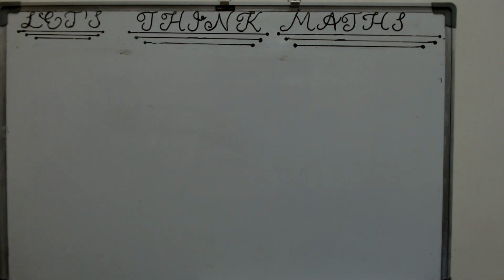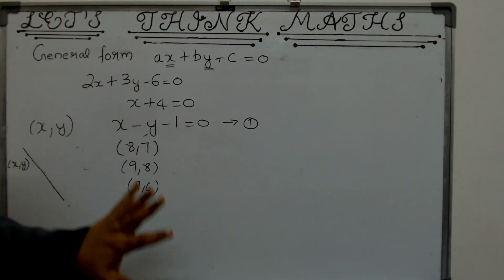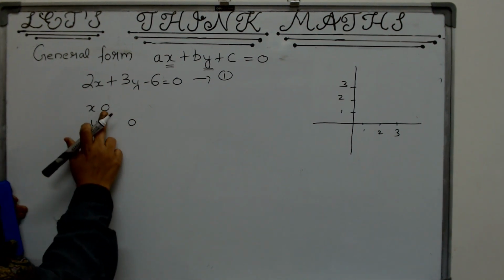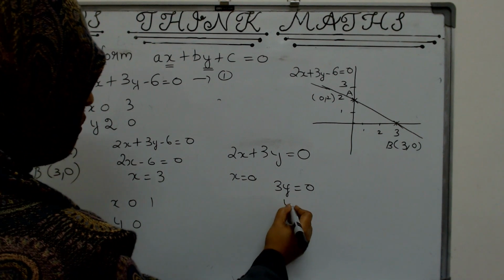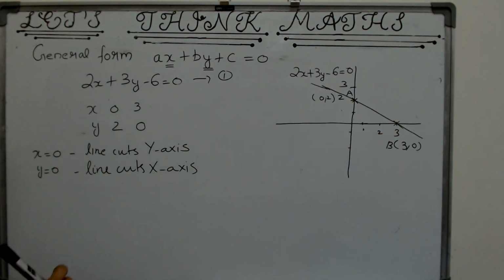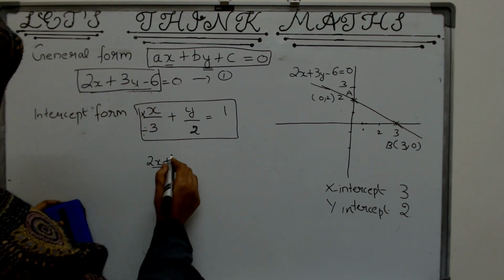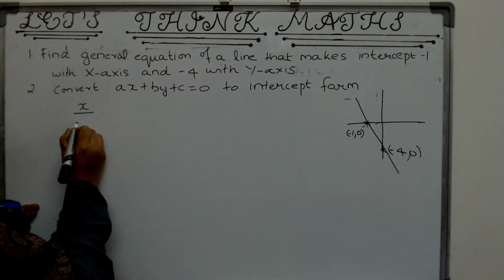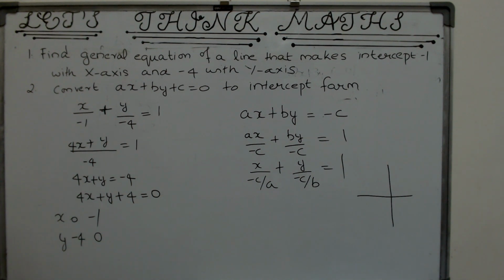INTRODUCTION TO EQUATION OF LINES (GRADE 11)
Here we check whether a  given point lies on a given line,, find points in a given line, and discuss how to change the equation of a line from its general(standard)  form to intercept form.